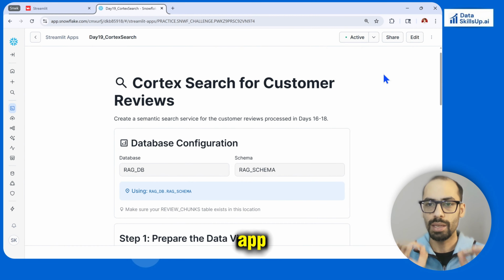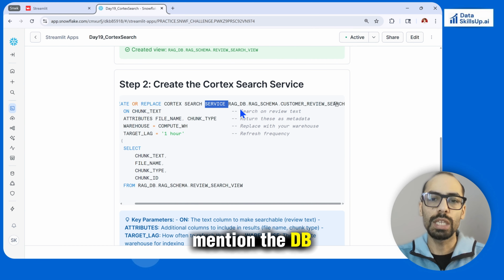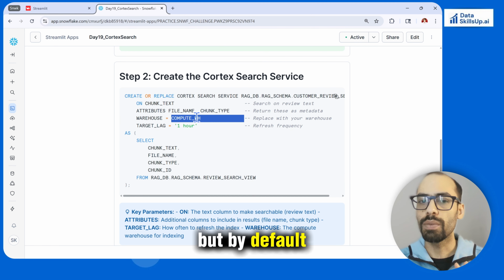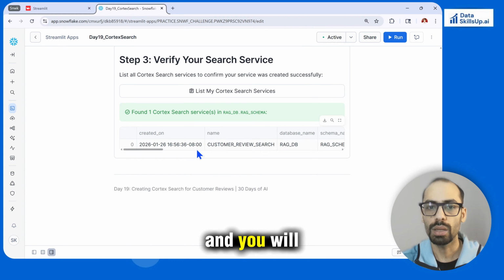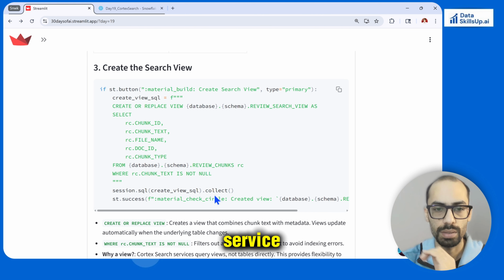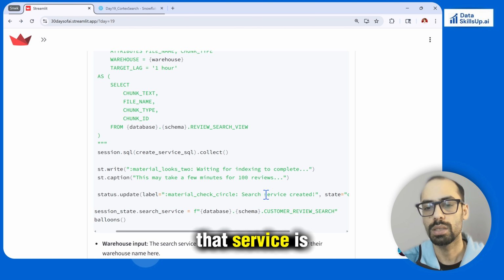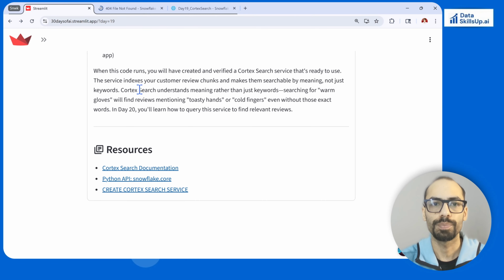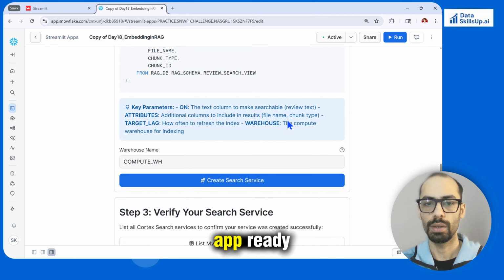Build RAG Semantic Search in 10 Minutes | Snowflake Cortex Search | Day 19 of AI Coding Challenge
Up to now, we’ve: Extracted documents, Chunked text, Generated embeddings. But none of that matters if your AI can’t find the right information.

🔥 Today, we build the most critical part of any RAG system — Semantic Search.
Using Snowflake Cortex Search, we’ll create a managed search service that:
Understands meaning, not just keywords
Automatically indexes your data
Stays in sync with your tables
Inherits Snowflake’s security and governance

What semantic search actually is (in simple terms)
Why keyword search fails for AI applications
How Cortex Search works inside Snowflake

How to:
Configure database settings
Create a searchable view
Build a Cortex Search service
Verify and test the search service

By the end of this video, you’ll have a working semantic search layer ready to plug into your RAG app.

Timecodes
0:00 - Introduction
0:15 - What you will Learn today
0:34 - What is Semantic Search & Why Cortex Service
1:48 - Why AI Coding Challenge
2:03 - Demo of the Vector Embeddings for RAG
4:49 - Code walkthrough : Database Configuration
5:29 - Create View for Cortex Search Service
5:48 - Create Cortex Search Service
6:33 - Verify saved Cortex Search Service
7:11 - Learn more - Snowflake Cortex Search Service
7:29 - Implementation of Cortex Search Service for RAG
8:11 - Outcome of Day 19 of AI Coding Challenge
8:41 - What you will learn tomorrow

👉 Resources
Day 19 challenge guide: